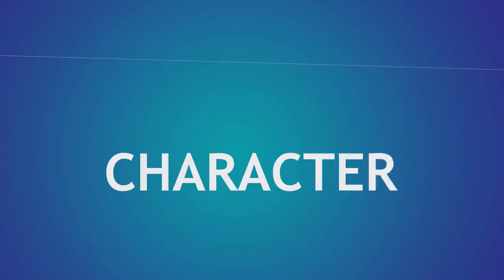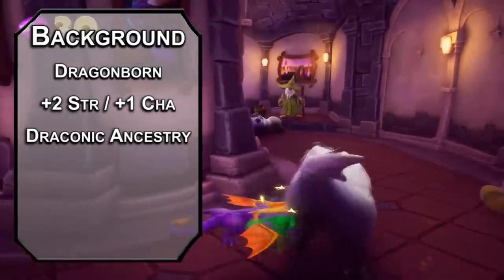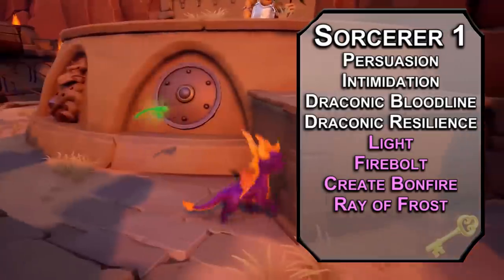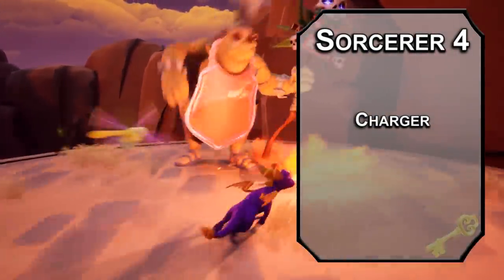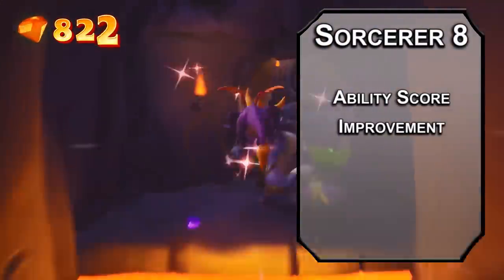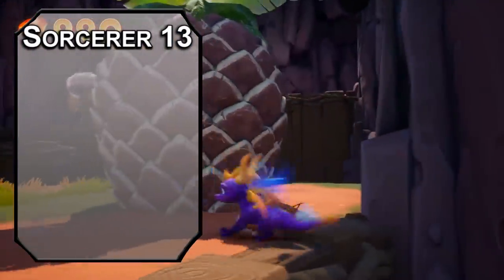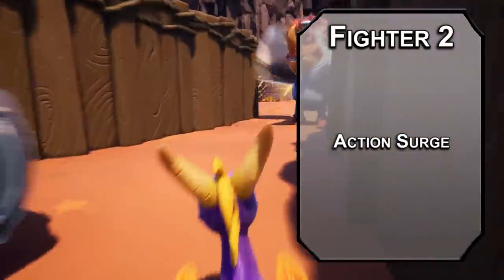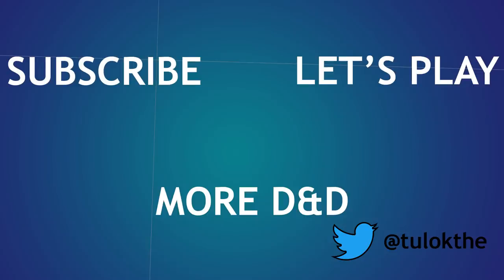How to Play Spyro the Dragon in Dungeons & Dragons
Hey, I heard you like Dragons, so I put Spyro the Dragon in your Dungeons & Dragons so you can put the Dragon in D&D 5e!